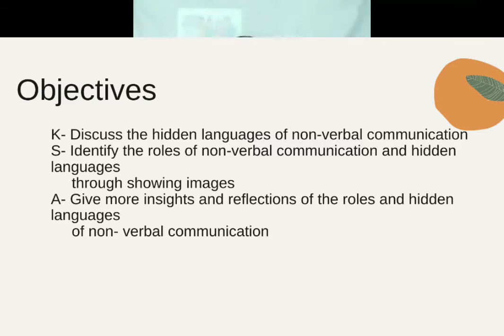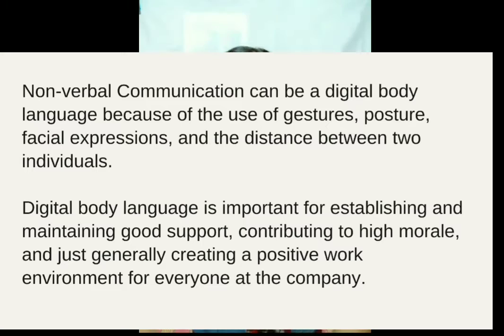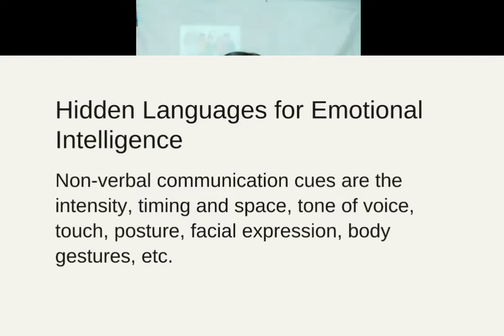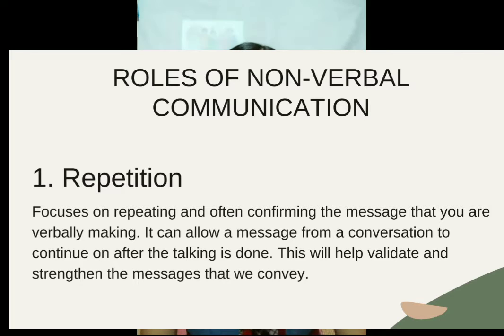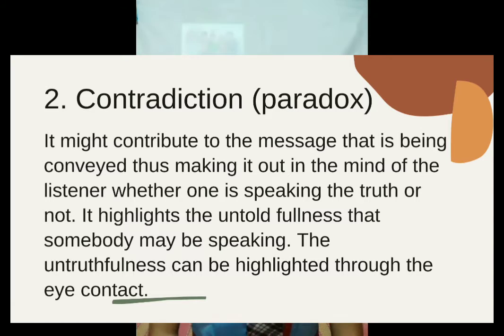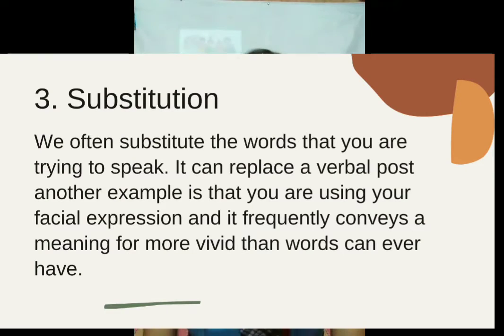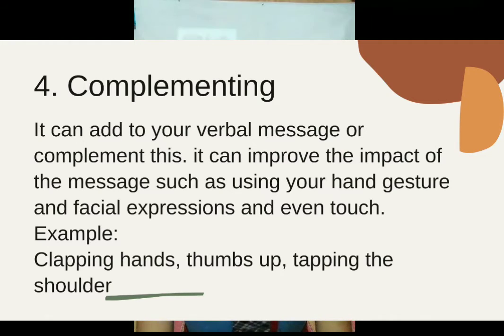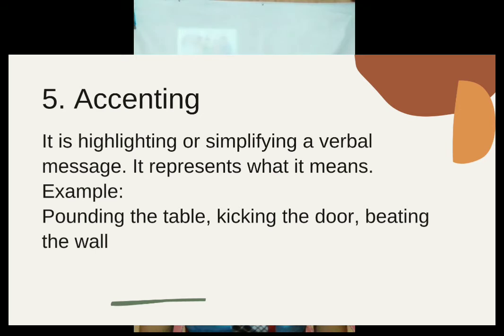Non-verbal Communication Focus on Hidden Languages and Roles of Non-verbal Communication